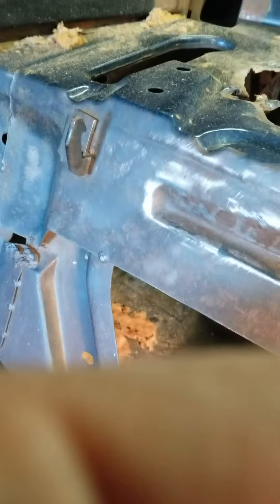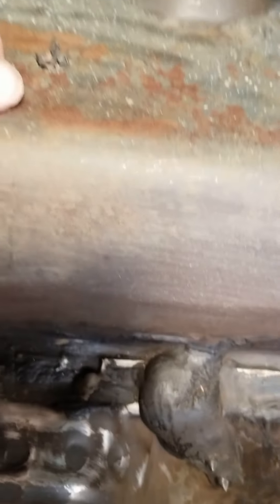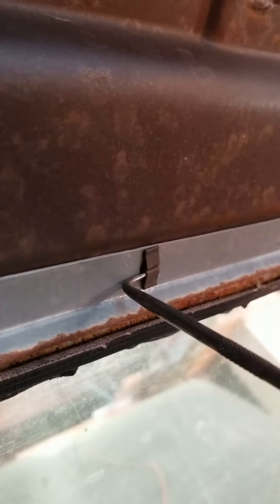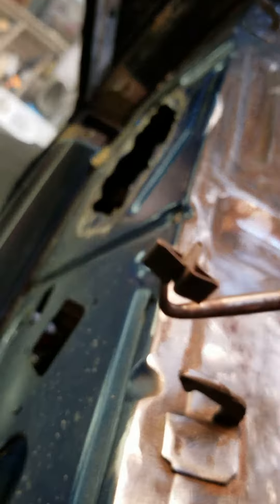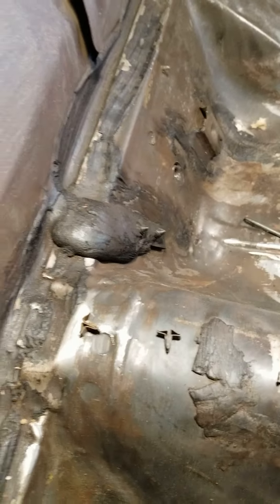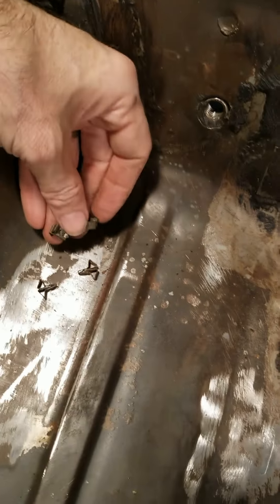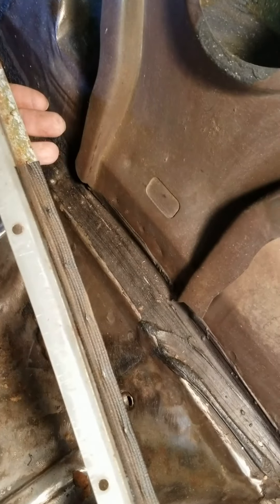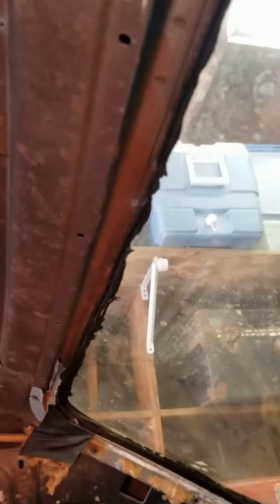1968 Camaro Headliner Tack Strip : 8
Removes the metal strip at back window that the header liner and trim attaches